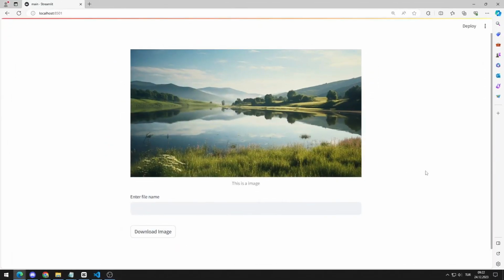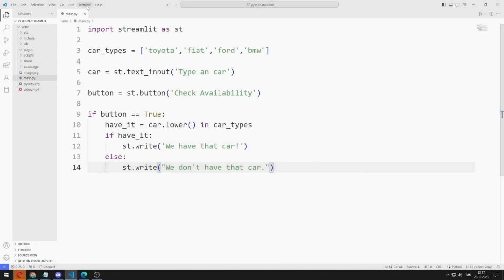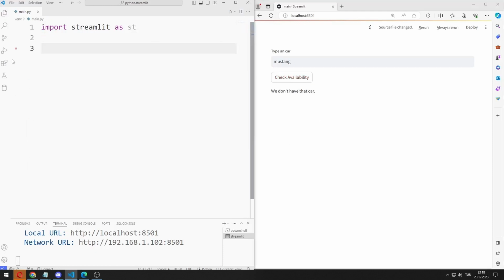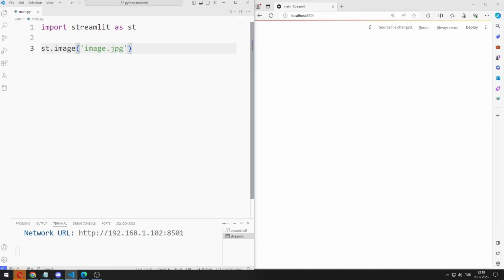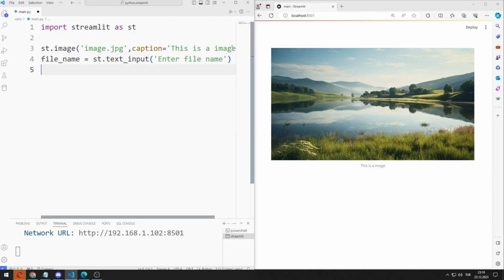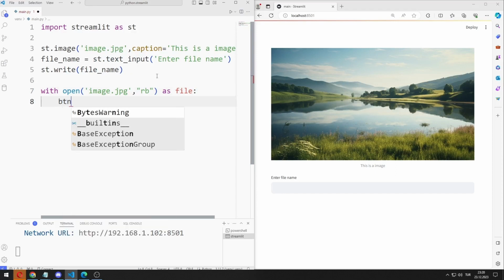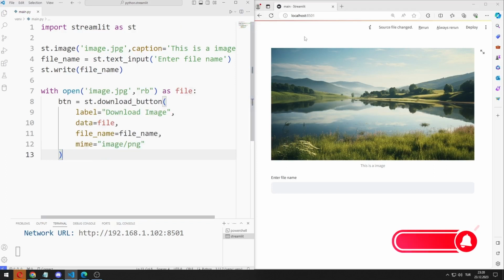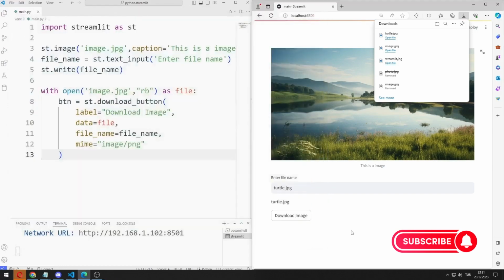Download Button - Web App with Python Streamlit Lesson 6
In this Python Streamlit tutorial, a web application with button, image, text and download button was made. By watching the video, you can learn how to develop web applications with Python Streamlit. You can also find answers to the questions below by watching the video until the end.

✅ How to add an image to a web application developed with Python Streamlit?
✅ How to add an input object to a web application developed with Python Streamlit?
✅ How to add a download button to a web application developed with Python Streamlit?